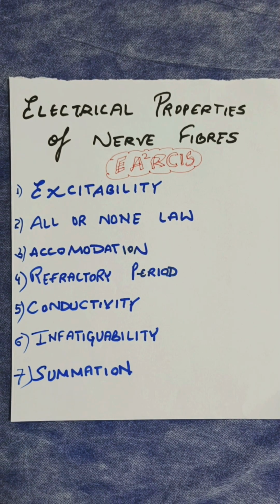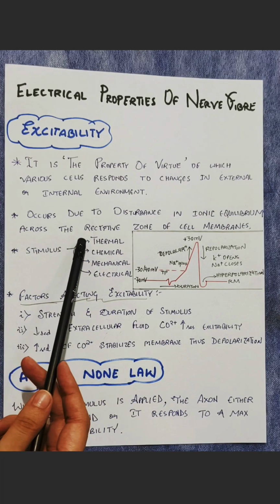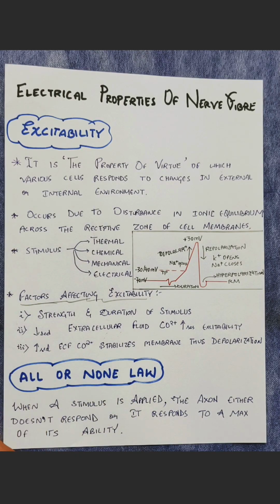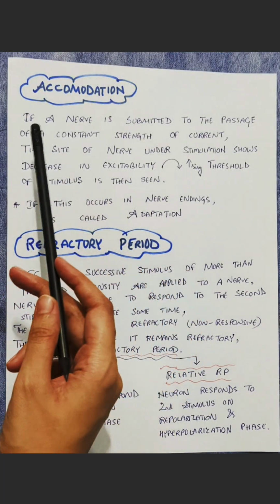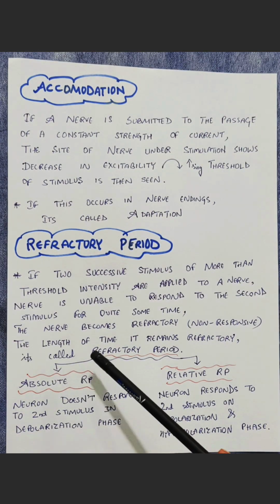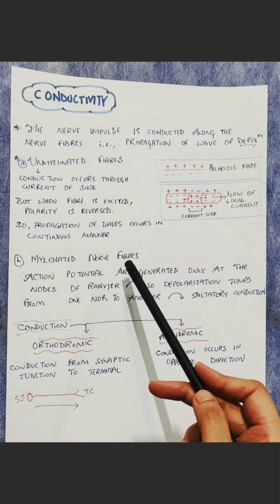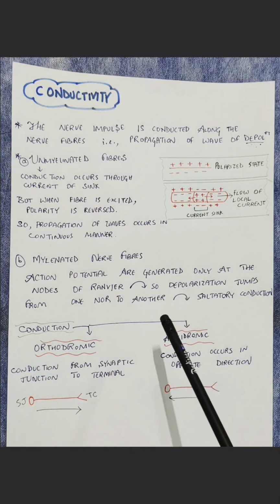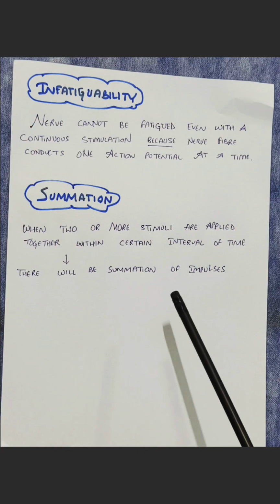Electrical Properties Of Nerve Fibres | Electrophysiology | Electrotherapy | Neurons